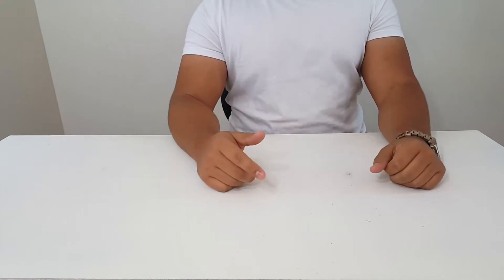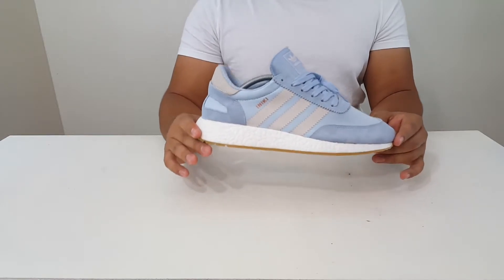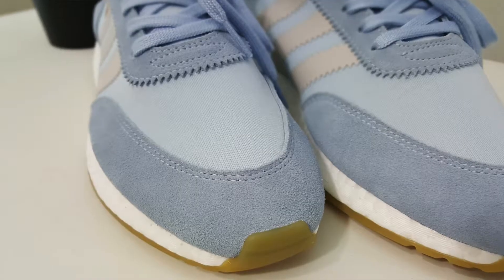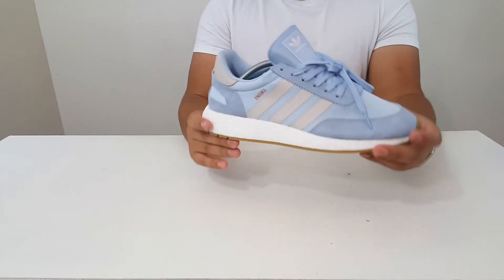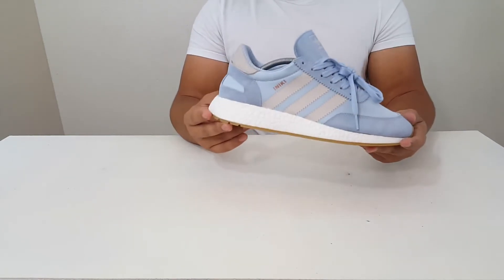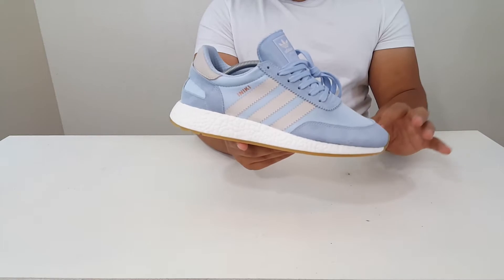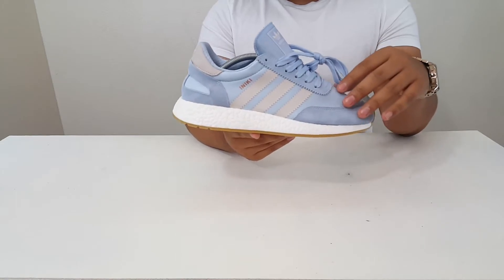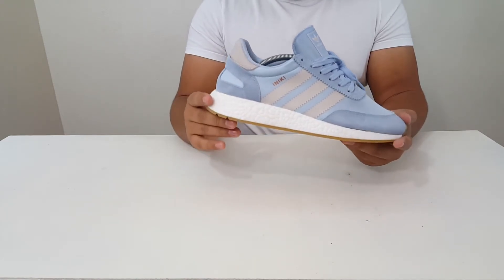Adidas Iniki Runner Boost Blue / Gray - Review & On feet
What is up guys, Welcome back. I was finally able to grab a pair of these Adidas iniki in this blue and gray colorway. I know these dropped probably a month ago in the red and blue colorways and sold out stupid fast. But i finally got em in hand and now im giving you guys a review on them. Let me know what you guys think of these. Catch you guys later!